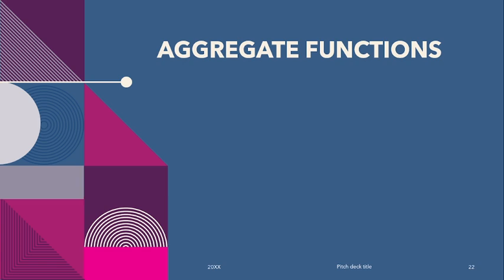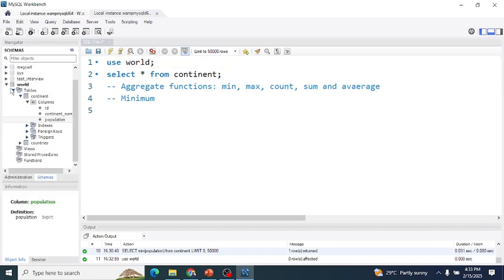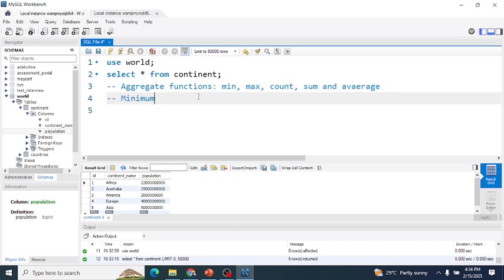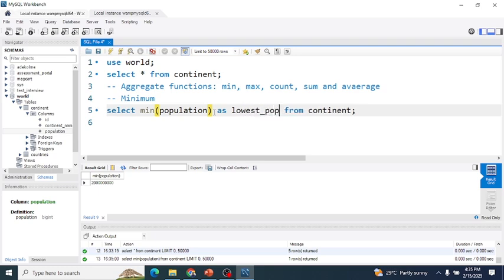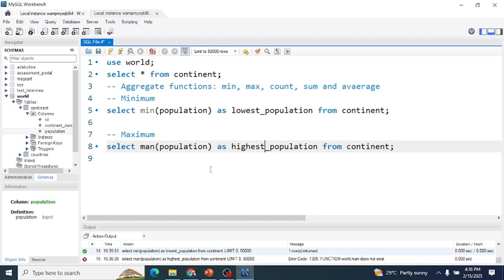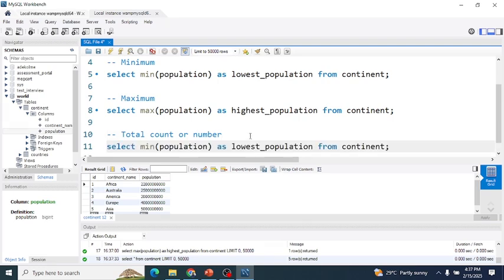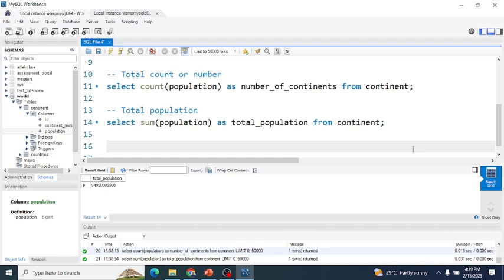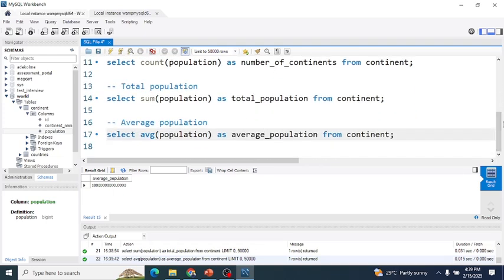SQL: How to Find MIN, MAX, AVERAGE, COUNT & SUM Easily!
Want to master SQL aggregation functions? In this tutorial, you'll learn how to use MIN, MAX, AVG, and SUM to analyze your data efficiently. Whether you're a beginner or looking to refresh your skills, this step-by-step guide will help you understand how to retrieve minimum and maximum values, calculate averages, and sum up data in SQL queries.

🔹 Topics Covered:
✅ Finding the minimum (MIN) and maximum (MAX) values
✅ Calculating average (AVG) values
✅ Using SUM to total up values
✅ Practical examples and queries